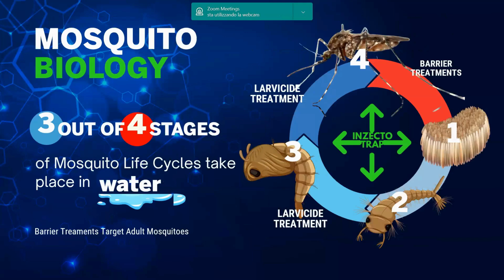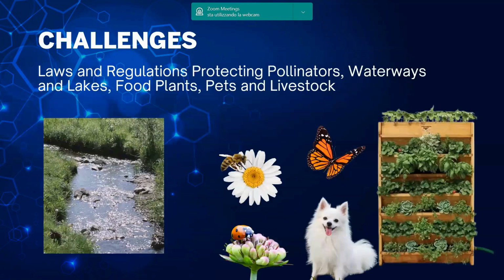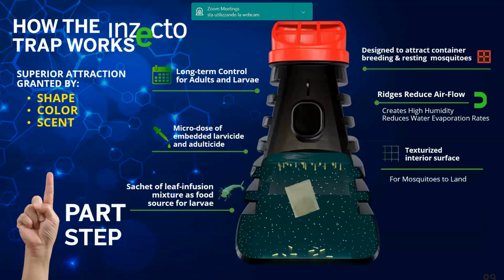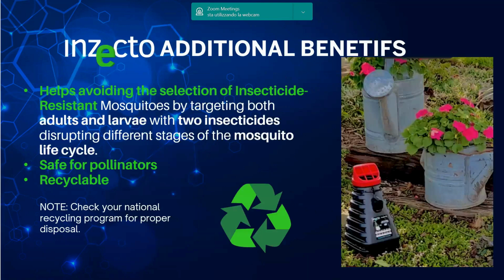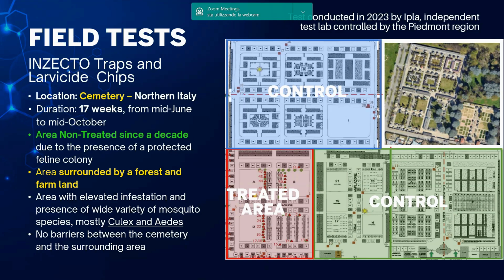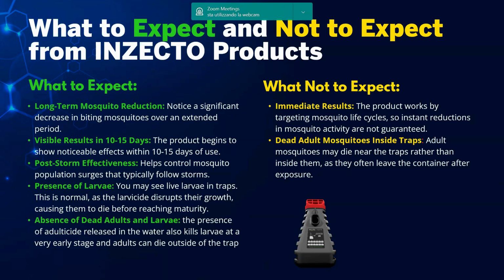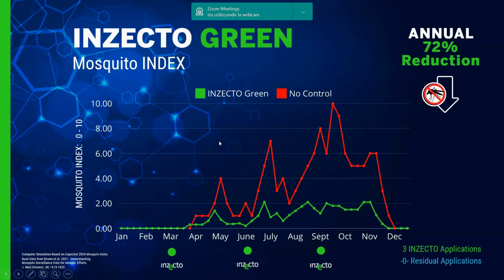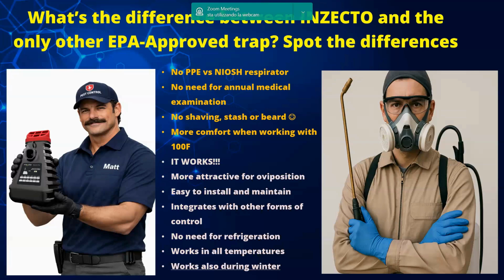Webinar April 22th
Over 1 Million INZECTO Mosquito Trap sold in the last 3 years, find out why. Enrico Levi, INZECTO CEO, explains how to integrate INZECTO Mosquito Trap into your PMP business.